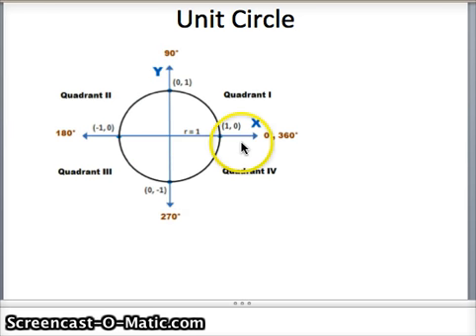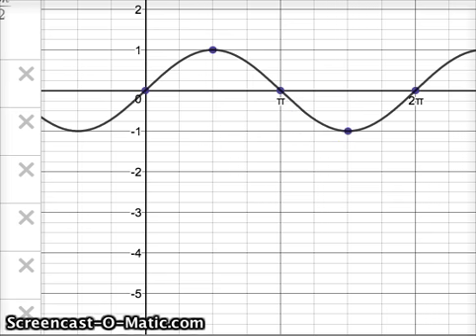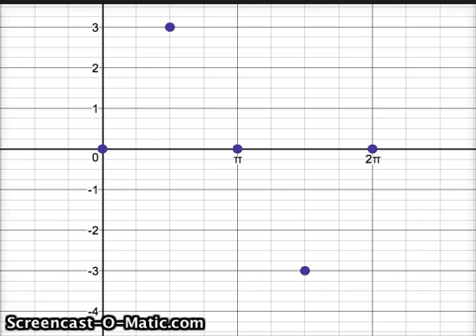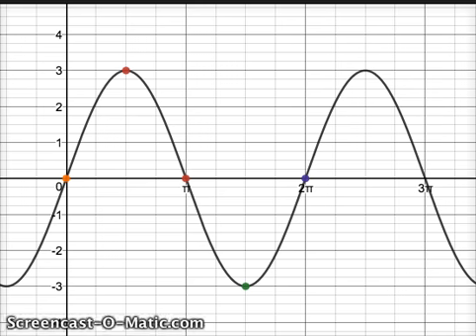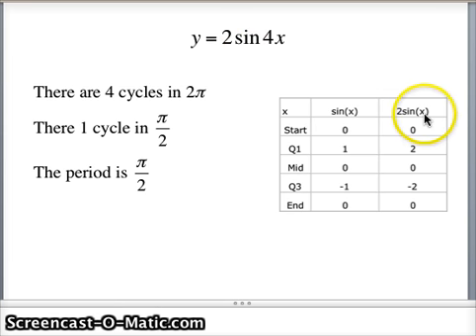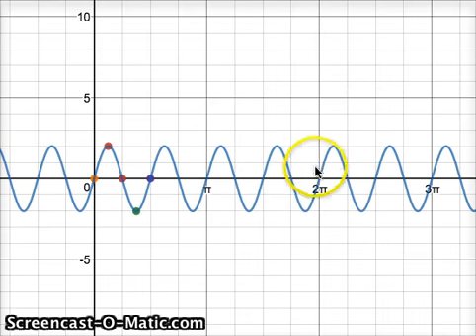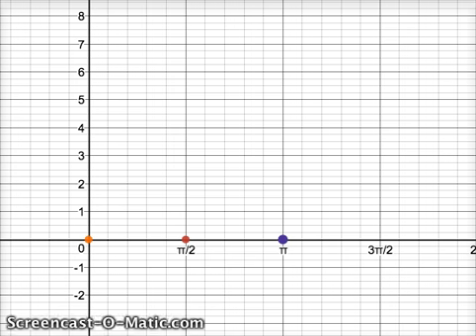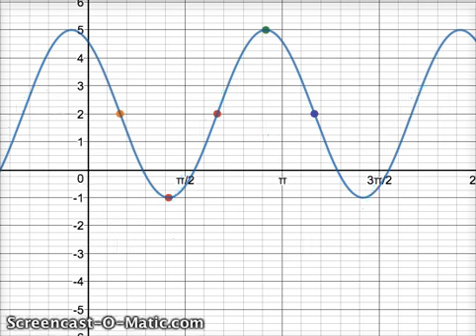Graphing Sin Functions